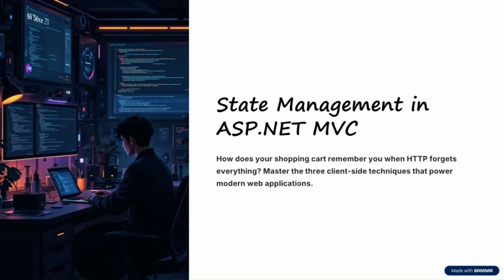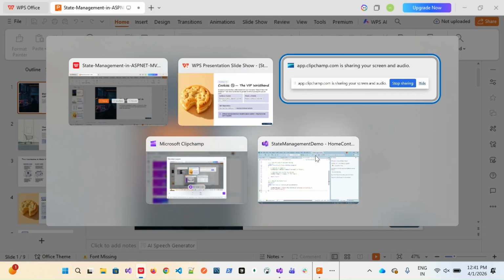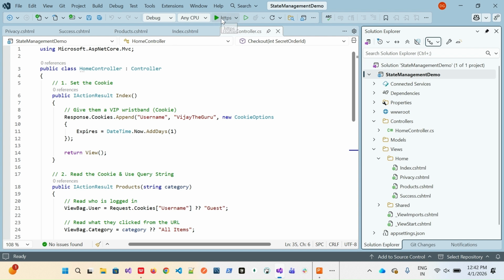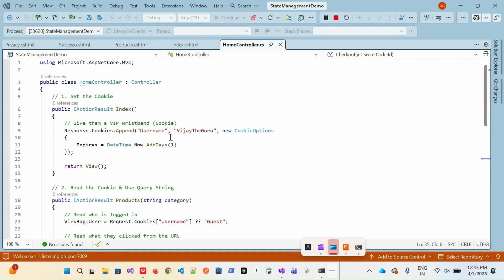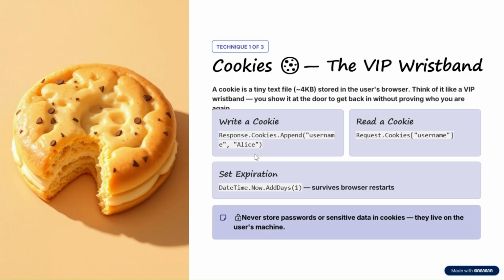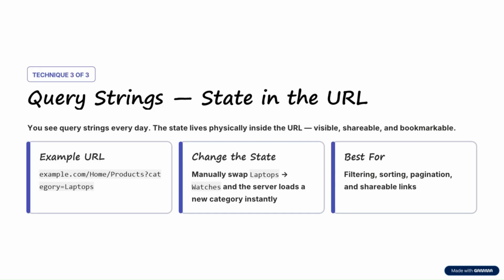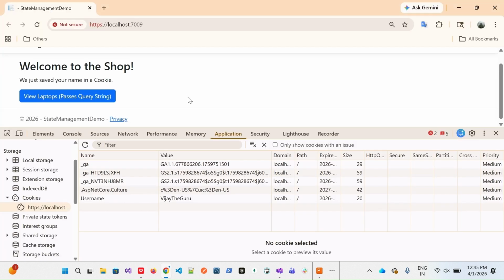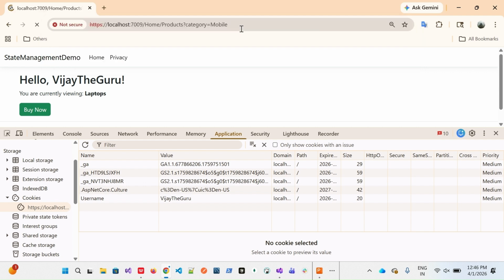Client Side Stat Management in .Net MVC